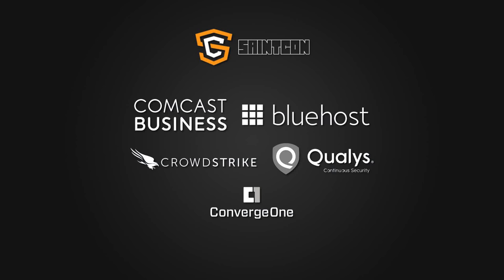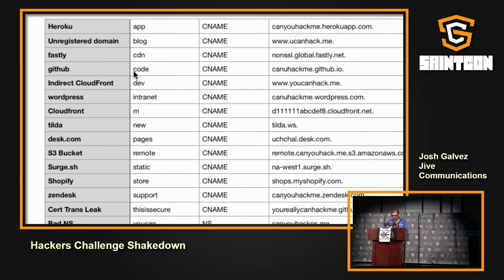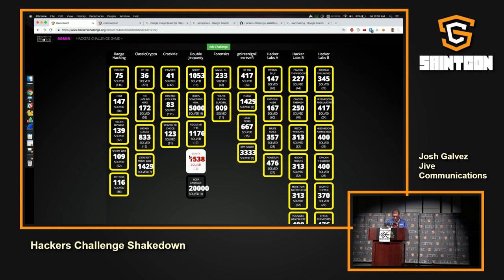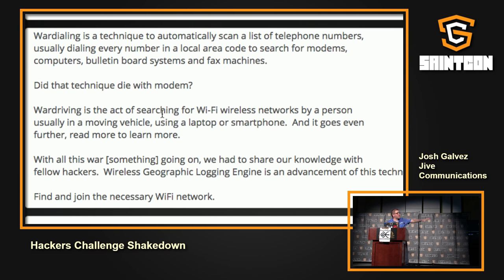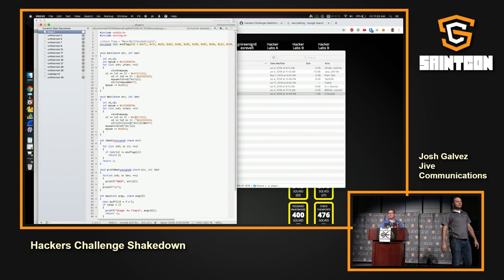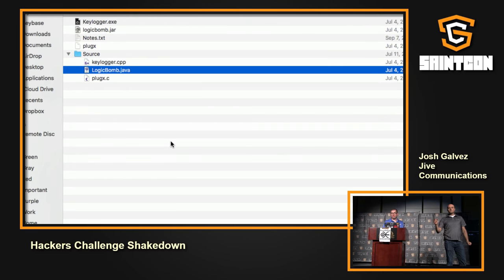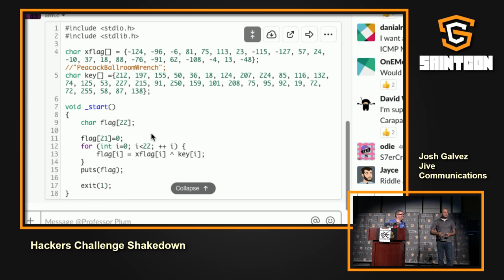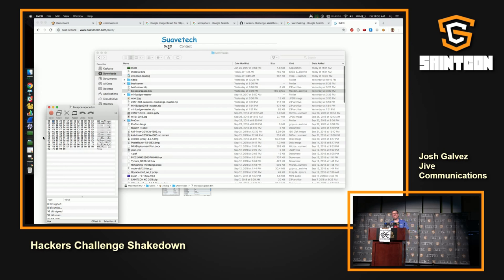SAINTCON 2018 - Josh Galvez - Hackers Challenge Shakedown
Title: Hackers Challenge Shakedown
Speaker: Josh Galvez

Conference: SAINTCON 2018
Location: Track 2
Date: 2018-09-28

Zevlag is the GameMaster for Hackers Challenge. SAINTCON and DEF CON black badge holder.

We will walkthrough several challenges and answer questions about the stumpers and more complex Hackers Challenge puzzles